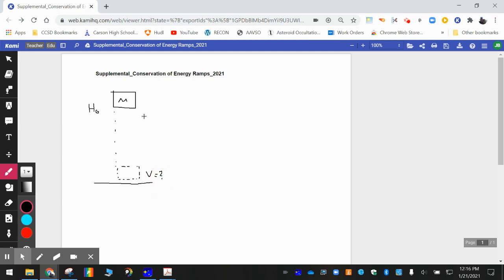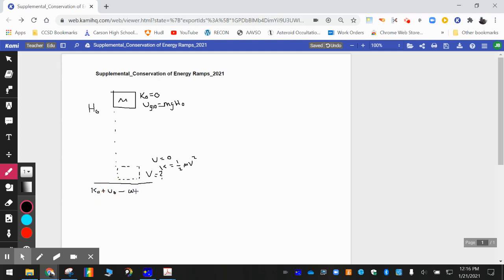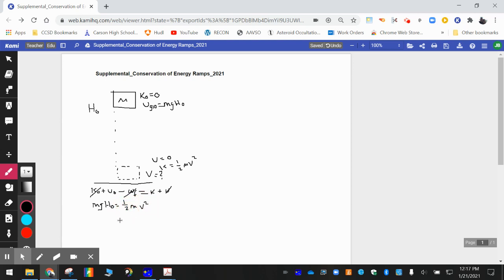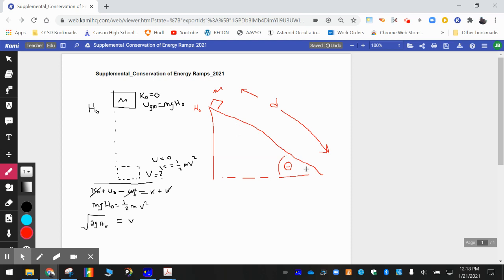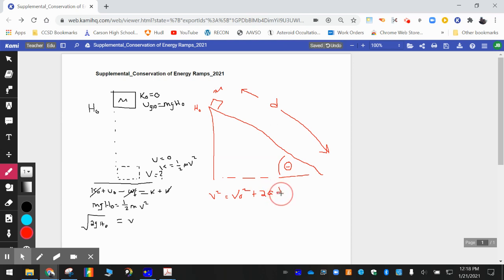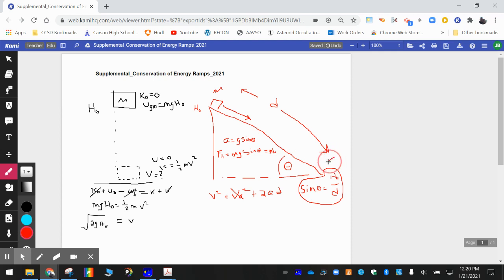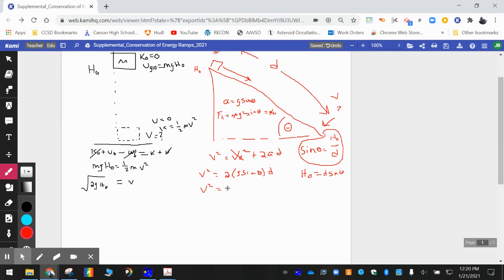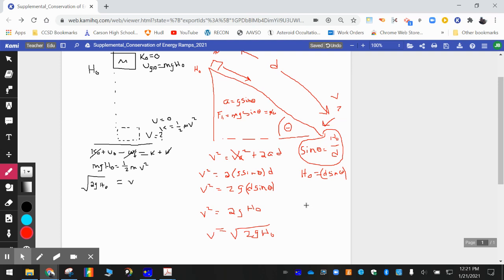Supplemental_Conservation of Energy Ramps_AP Physics